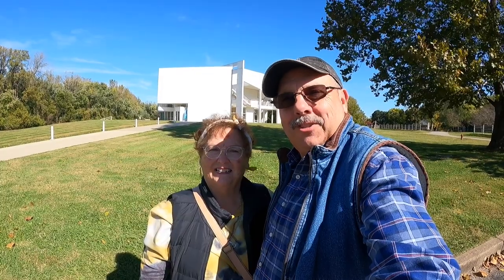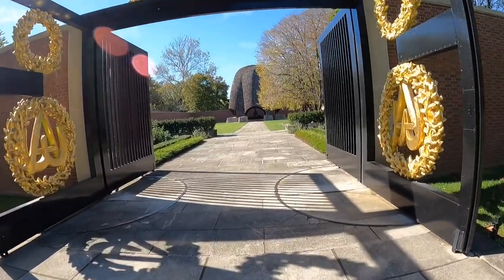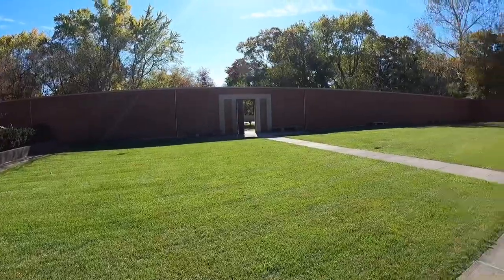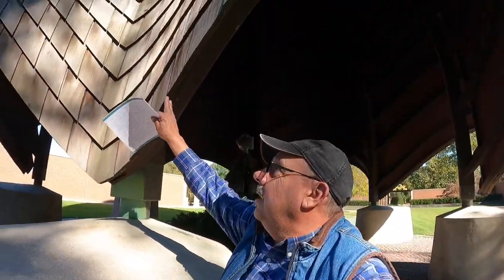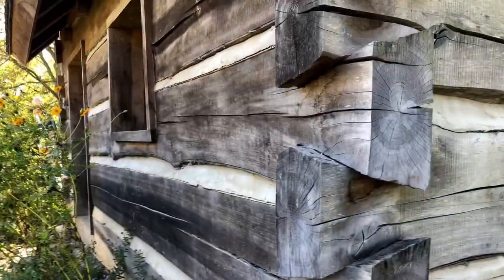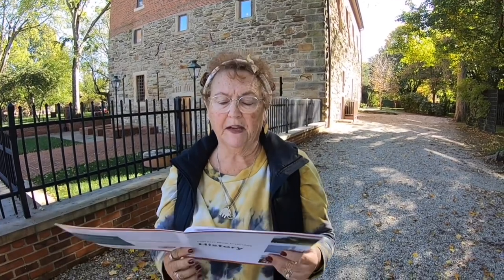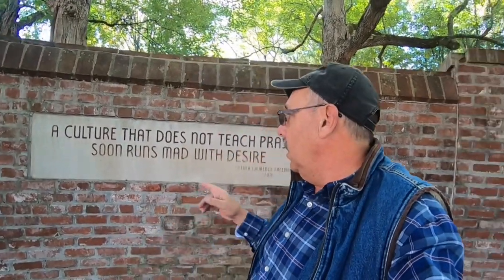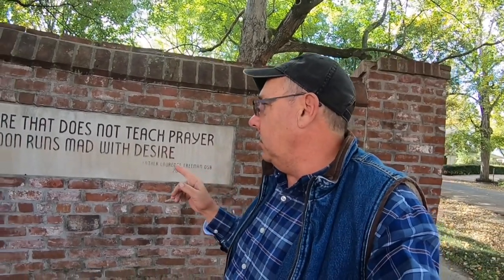New Harmony Indiana- Is it really a utopia ? -Small Town Indiana October 28,2021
We are a empty nester couple traveling the US with our Tiny camper from Runaway Campers. No we are not full timers but we do spent months each year on the road.
This episode we are camping at Harmony State Park in Indiana and made trips to the nearby town of New Harmony Indiana. We are fascinated by the attempts of folks back in the day to try and build a utopian society. It’s our eternal hope that the only way this can be achieved is through our Lord and Savior Jesus Christ and we lol forward to that day. We found the views to be amazing and we were able to catch the fall colors in late October. We post a video most Sundays we hope you will join us.

Our Tow Vehicle: 1999 AWD Chevy Astrovan

Our Camper : 2016 Runaway Camper Range Runner

Our Little Pup : Herky is a Lhasa Apso he was born in 2017

Us : We are in our Early 60,s are we retired? We are not sure; currently we are taking a break from work to travel and enjoy life. We may go back working some day or we may not. We are      just taking it one month at a time.

The goal of our channel is to have fun and meet interesting folks along the way.